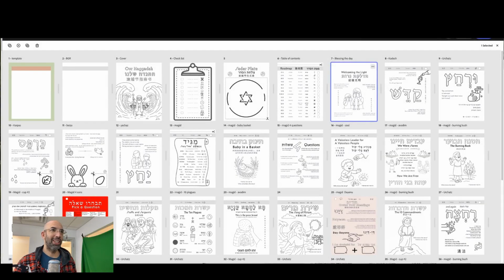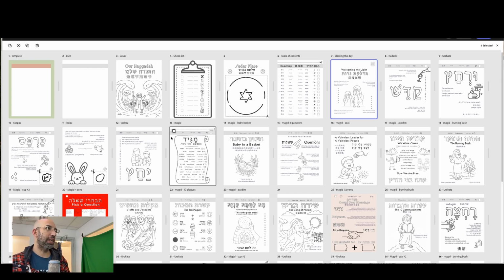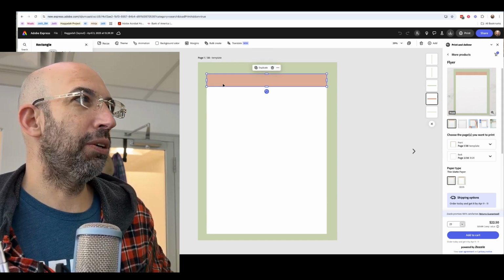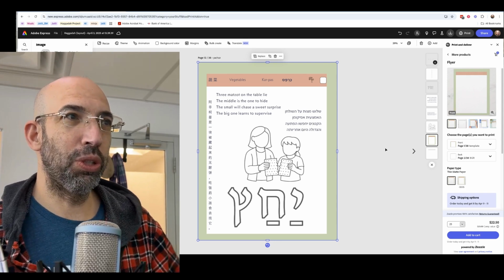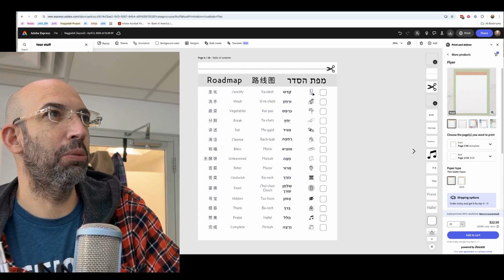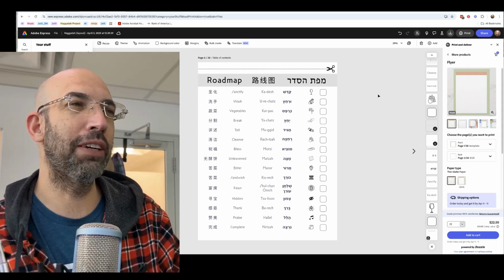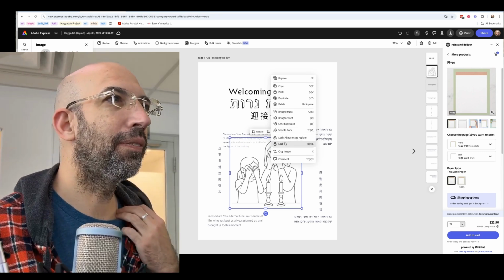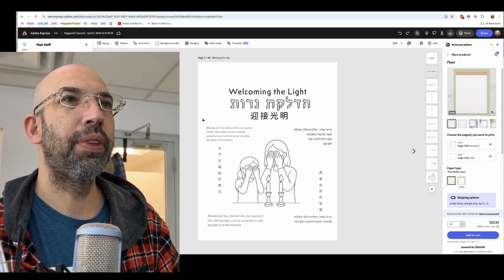Printing the Haggadah | Day 10 of My Custom Passover Project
After two all-nighters, a dozen layout workarounds, and many pages that almost broke me… I think I made it.

This is Day 10 of my journey designing a custom, trilingual, kid-friendly Haggadah for my family. Today was all about printing — finishing the last two pages, solving layout issues, prepping a test print, and discovering a few small miracles in Adobe Express along the way.

In this final production episode:

I share my DIY layout system (including a top-binding template)

I vent a little more about Adobe Express — and also give some real pro tips

I reflect on what worked, what didn’t, and what I’ll improve after the Seder

And I finally hit print.

One more video is coming with a physical copy in hand. For now, I’m just relieved — and proud — that it came together.

🛠️ Tools Used

Google Docs + TimeSnapper – behind the scenes

Printer – any home printer with enough grit to handle 38 pages

00:00 – Two All-Nighters Later… I Think I Made It
01:00 – 38 Pages and a Roughly Cohesive Layout
01:30 – DIY Top-Binding Template with Extra Margins
02:30 – Adobe Express Doesn’t Have Rulers or Guides?!
03:30 – Header System from Table of Contents
04:30 – Unlocking the Mystery of Layer Order
05:30 – Grouping & Selecting Objects (Pro Tip)
06:30 – Last Two Pages Left: “Ask the Questions” and “Nu”
07:00 – Preparing for Test Print and Real-Life Use
07:30 – What Comes Next: Testing at the Seder, Revisions After Europe